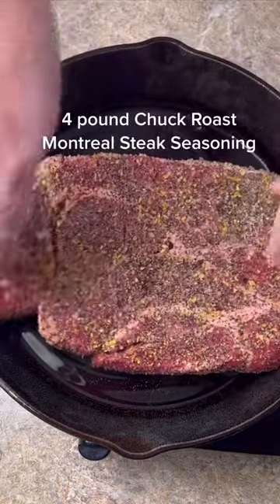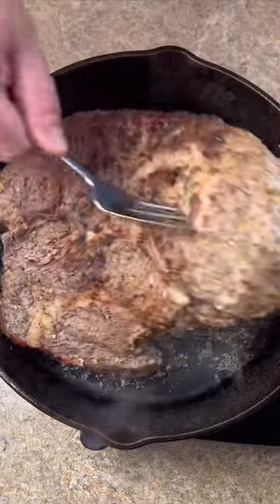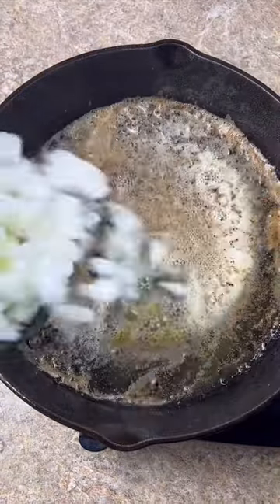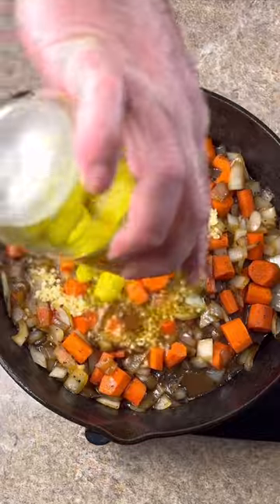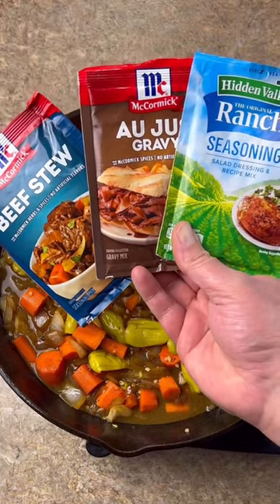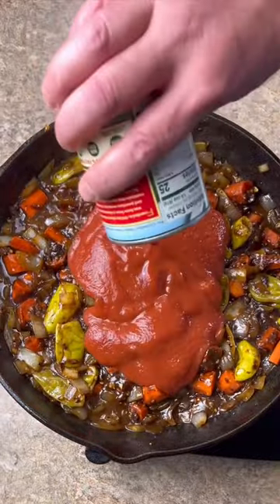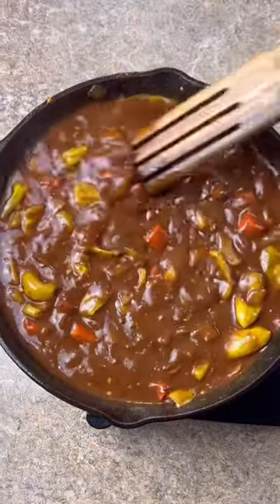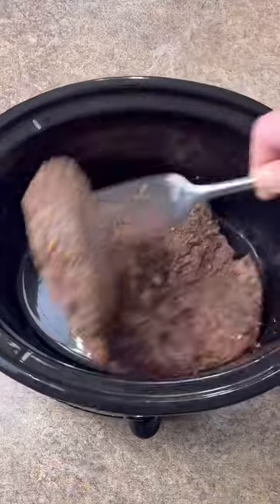Best Pot Roast Recipe Ever! TikTok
Step by step instructions on how to make a crock pot classic meal pot roast.